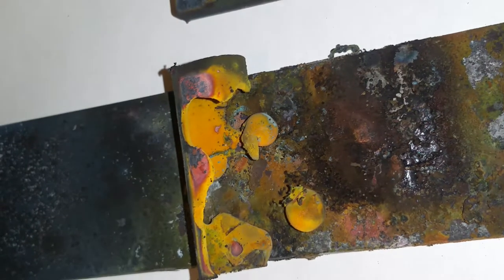VEGA - Exploding the Valley - 10mm Ball Lightning Cut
Back in July 2021 an experiment was conceived by Henk to explore ideas relating to the VEGA Valley and other things that had been discussed in presentations such as "Something Electric P1" (April 2021) and "The Monopole Clutch" (Oct 2020)

BANK: HSBC
Branch Address: 153 North Street Brighton, East Sussex, BN1 1SW
Account Name: Quantum Heat C.I.C
Sort Code: 40-14-03
Acc No.: 12631571
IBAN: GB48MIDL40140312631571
SWIFTBIC: MIDLGB22